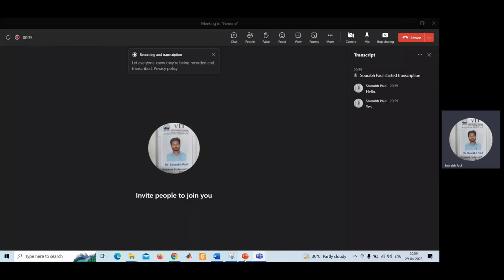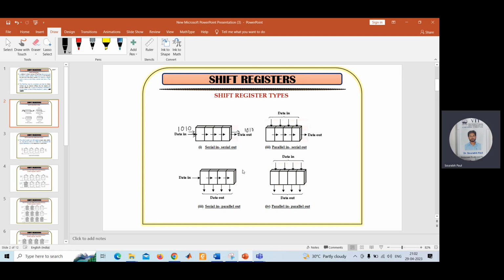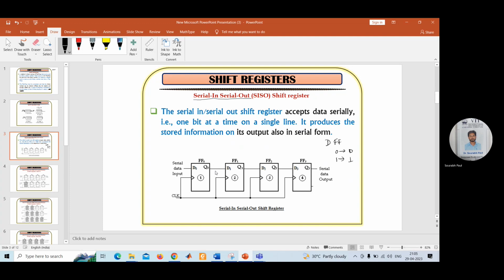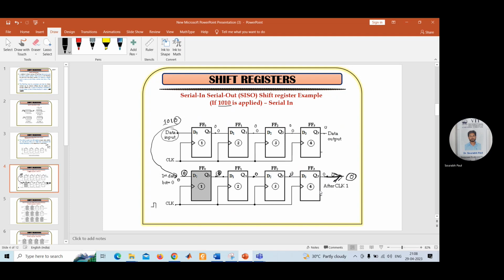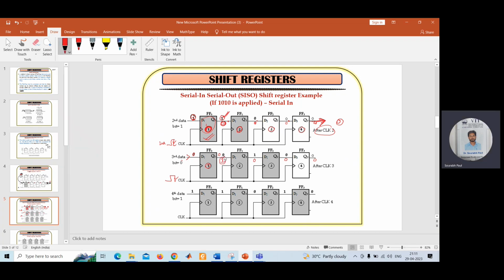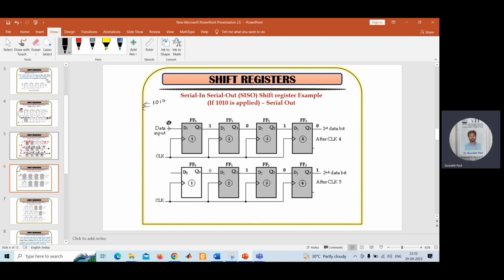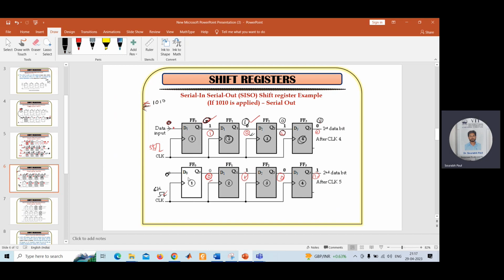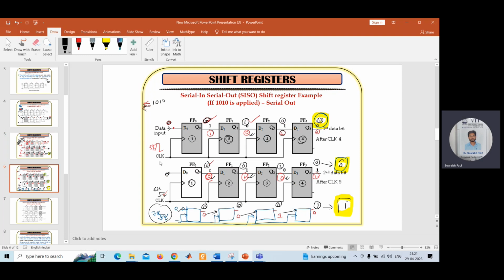Shift register in digital electronics | Serial in Serial Out (SISO) Shift Register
serial in serial out shift register using d flip flop,
Digital Electronics,